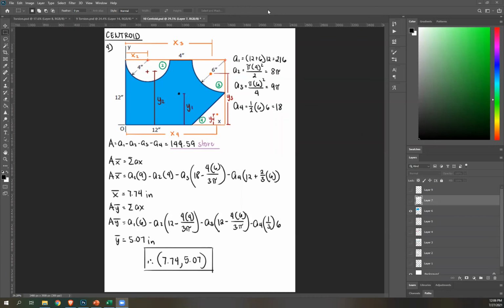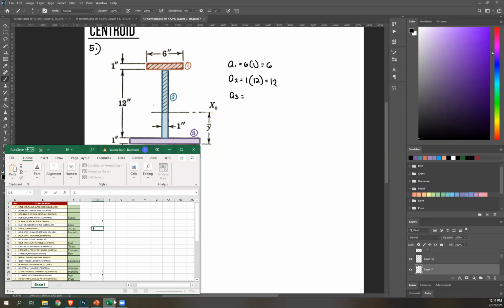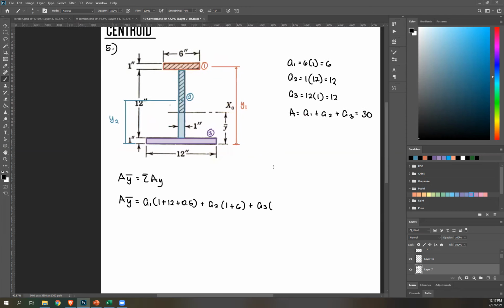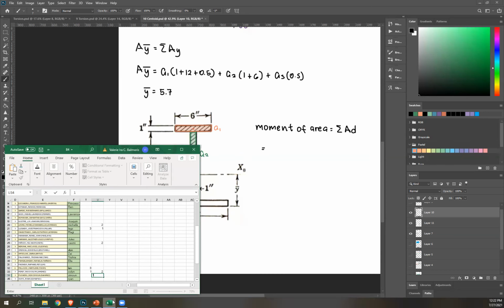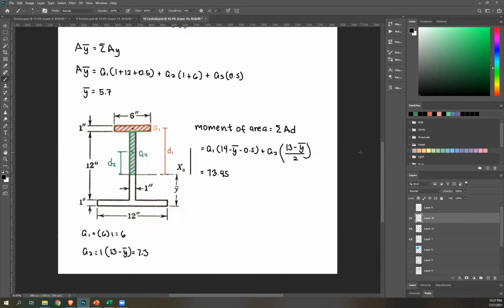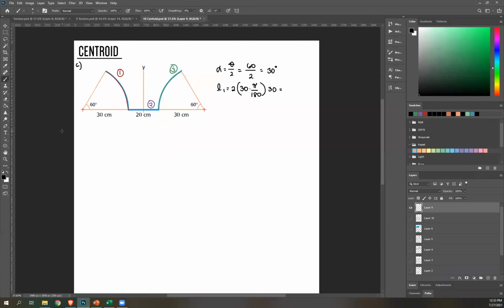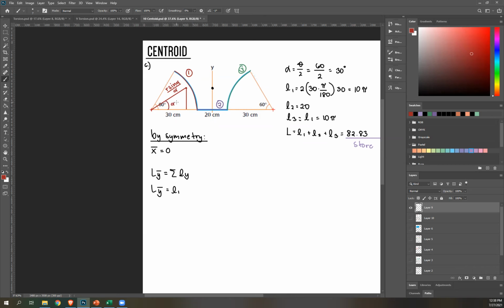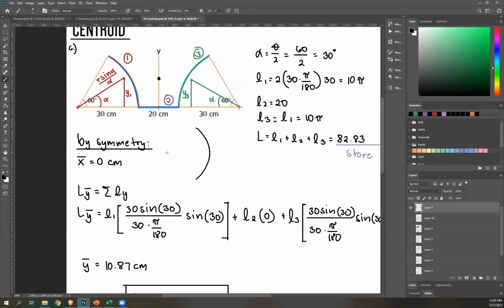[B4] Lesson 10: Centroid (2/2)